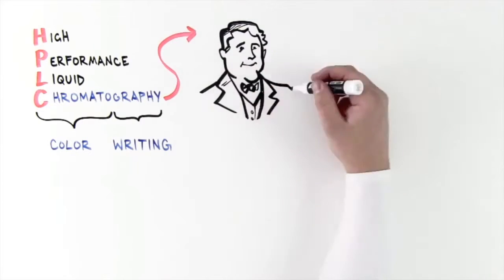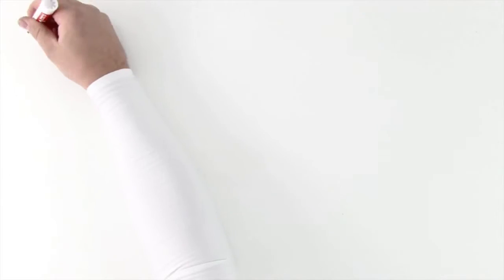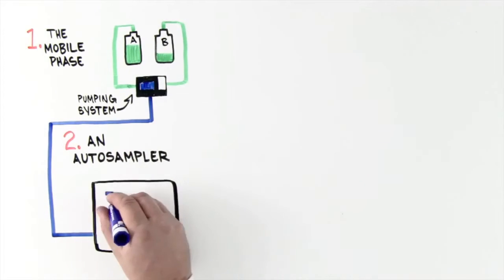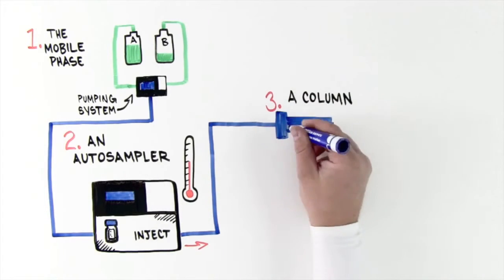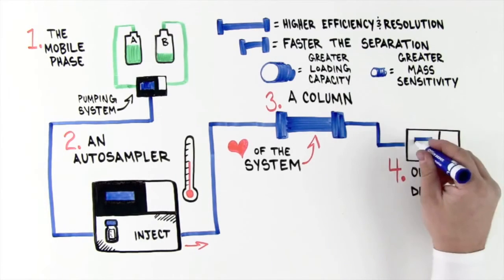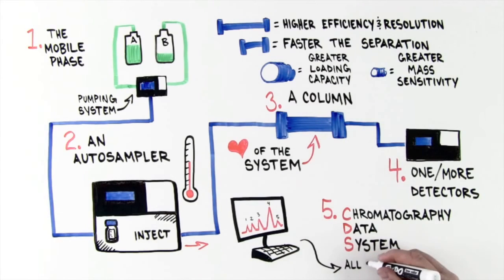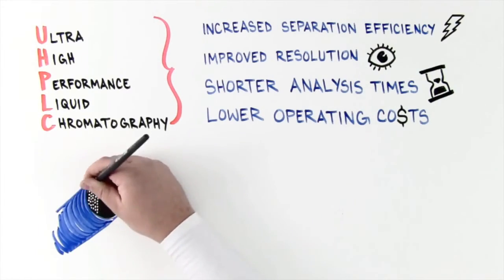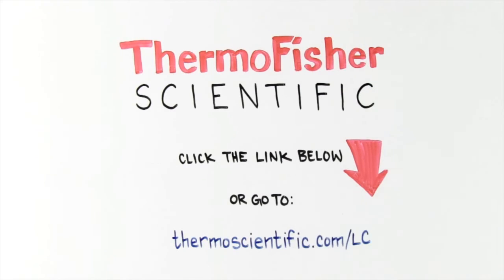Cromatografia de alta eficiencia UHPLC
Breve resumen de UHPLC